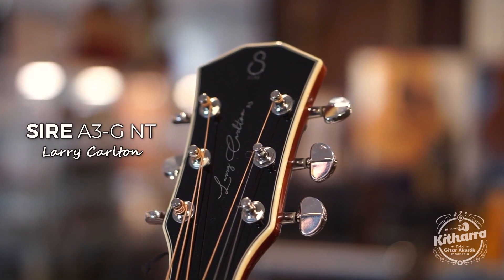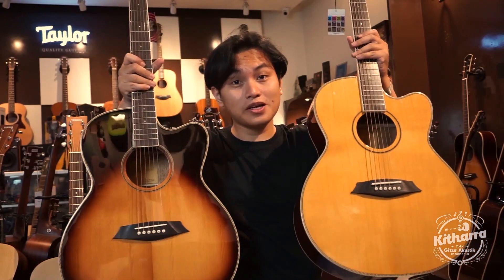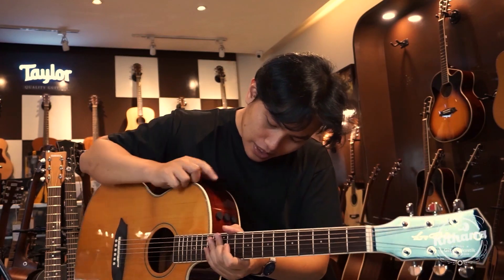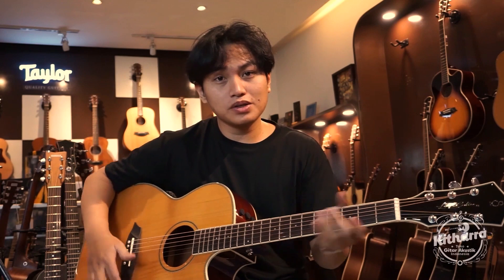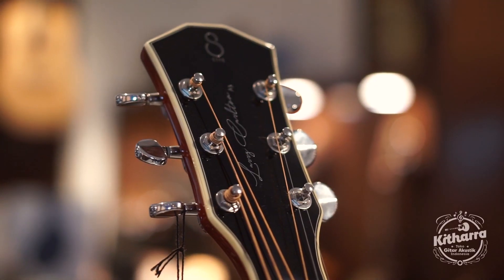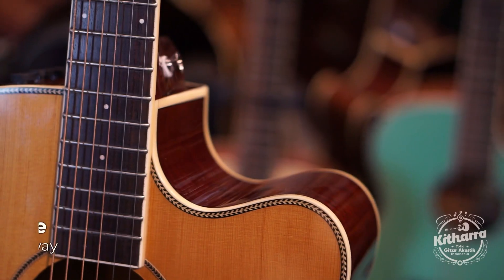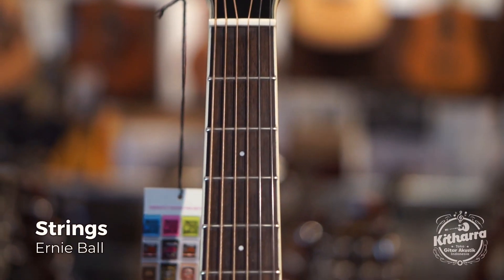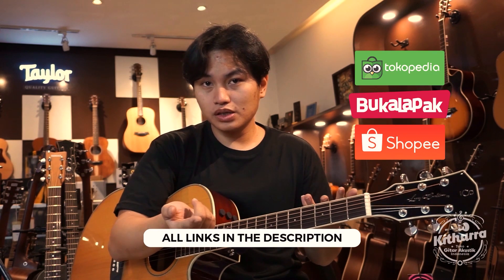Review Guitar SIRE A3-G Larry Carlton | Kitharra Guitar Shop & Service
▼ Links ▼

GUITAR:
⚫ SIRE A3- G

MIC:
⚫ Shure SM 57

Audio Interface:
⚫ Focusrite 2i2 Gen3

Address : Jl. Sukasenang V , No.3, Cikutra, Bandung City, West Java, Indonesia.